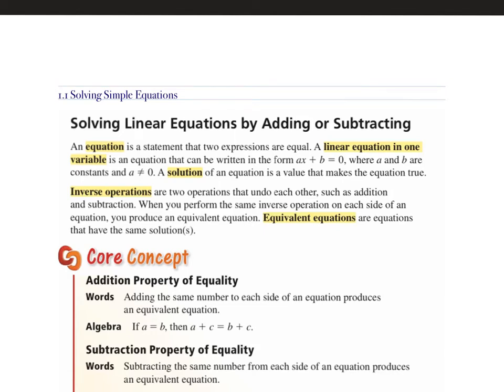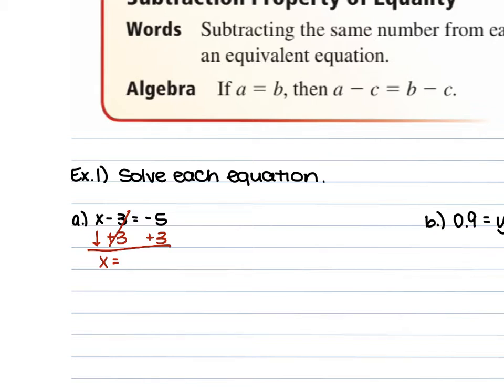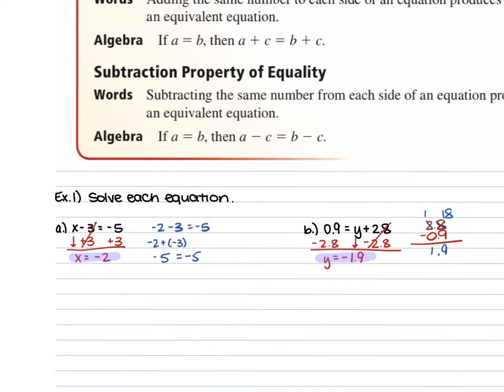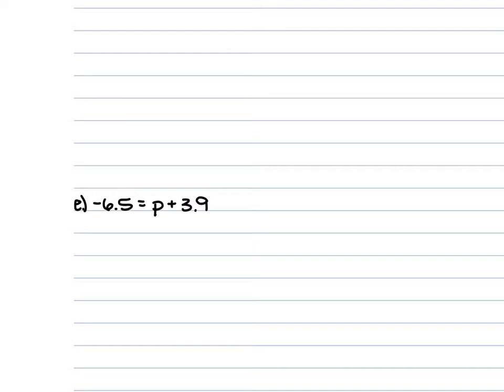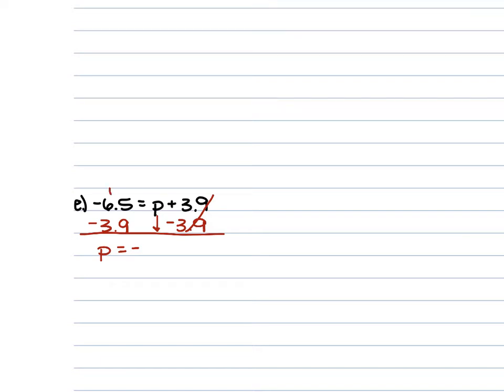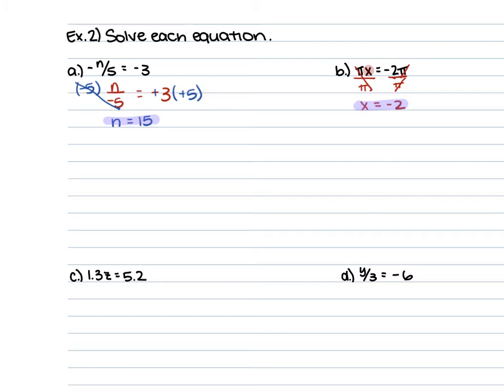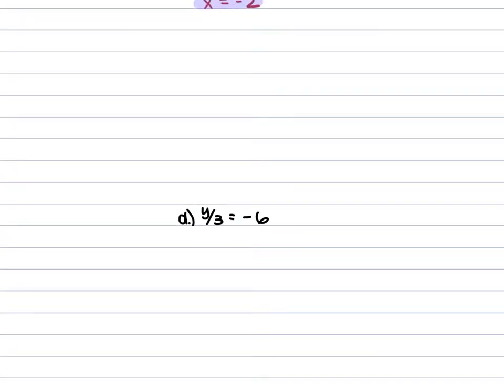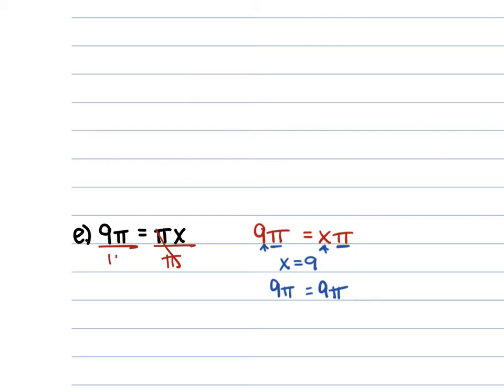1.1 Solving Simple Equations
A1H